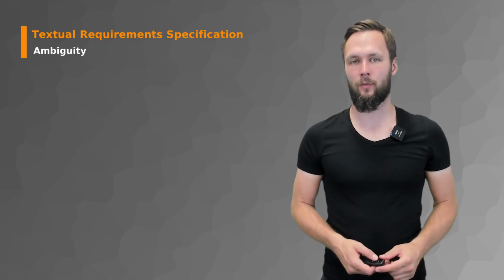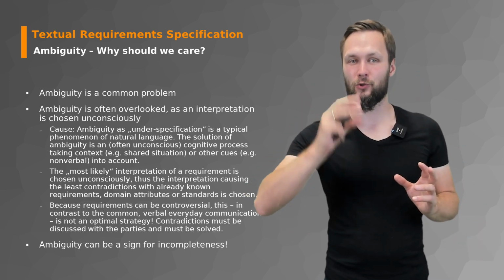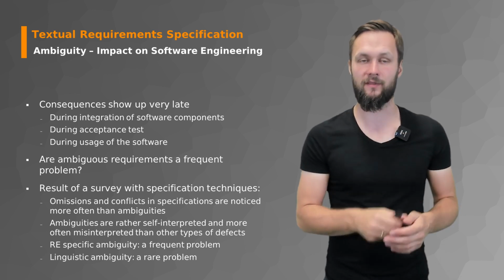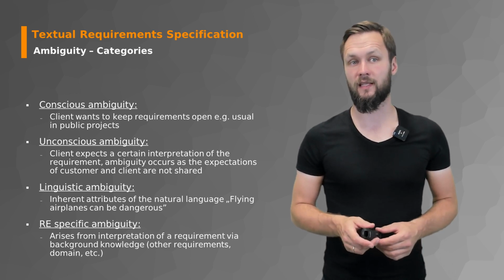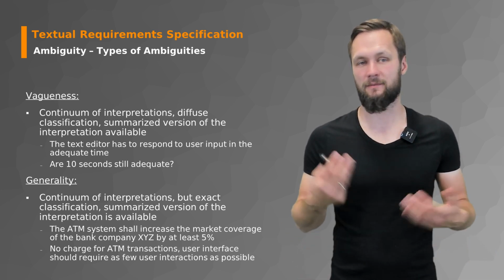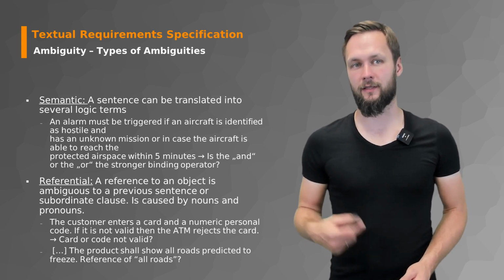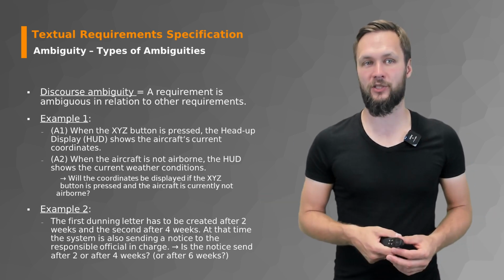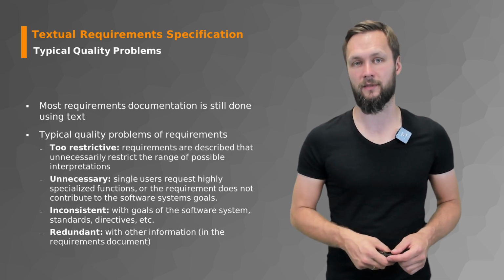Requirements Engineering | L05 Documentation - Part 6 | Ambiguity